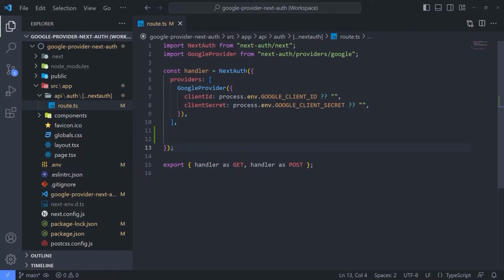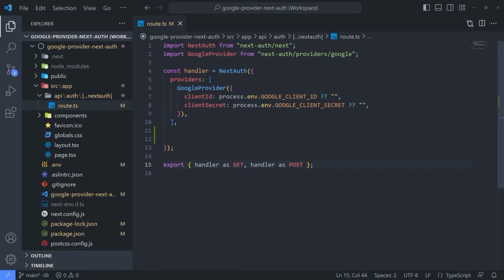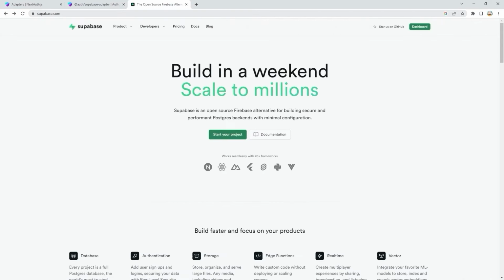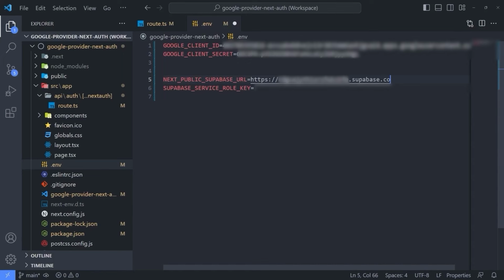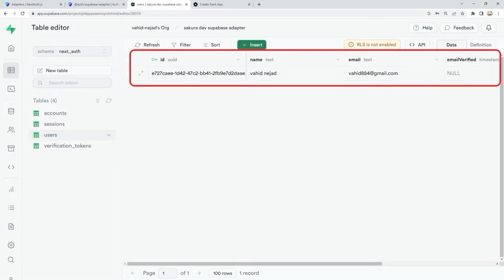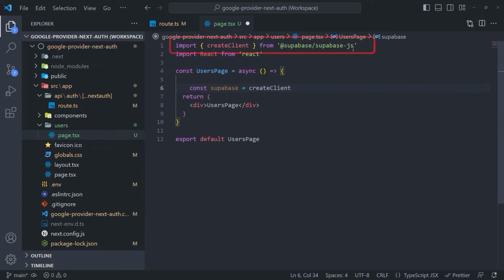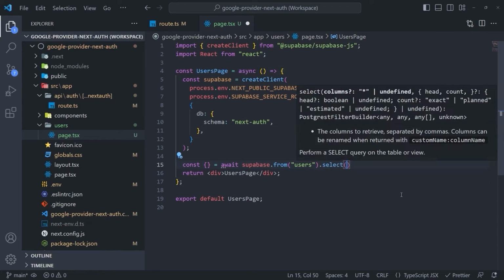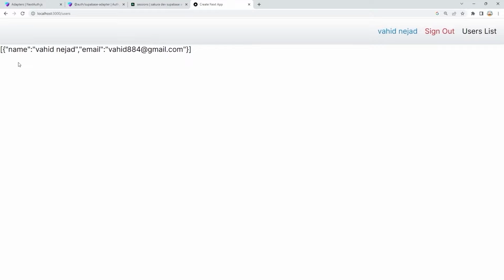Save and Manage Next-Auth Session and Users with SupaBase Adapter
In this video tutorial, we will dive into how to use SupaBase Adapter to save and manage Next-auth authentication sessions and users. SupaBase is a cloud-based platform that provides rapid backend application development tools, while Next-Auth offers built-in support for authentication and session management. However, integrating these features with a backend can be complex, but with SupaBase Adapter, this process becomes more streamlined. We'll cover everything from creating your SupaBase account to implementing authentication in your Next.js app using the adapter. This tutorial is perfect for developers of all levels who want to build secure and scalable web applications using Next.js and SupaBase.